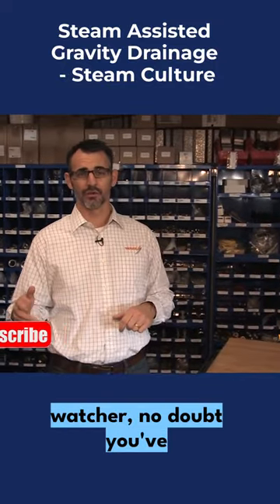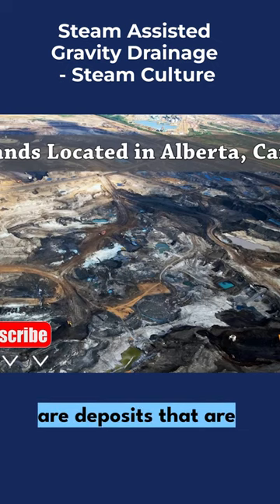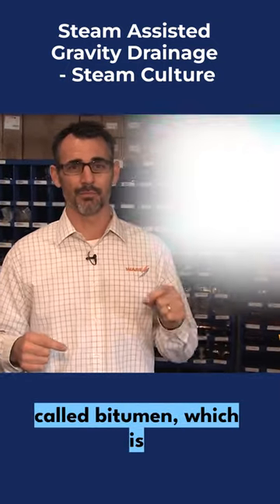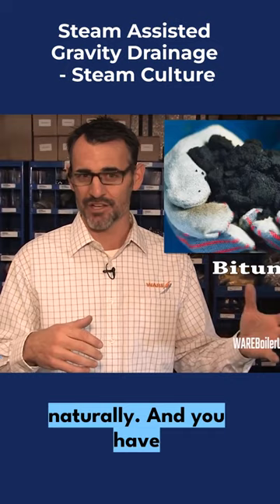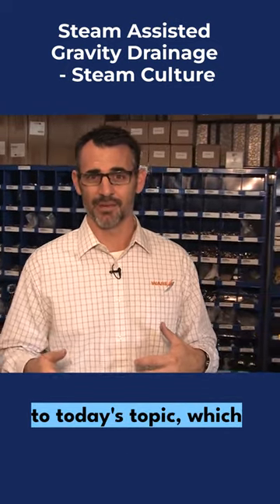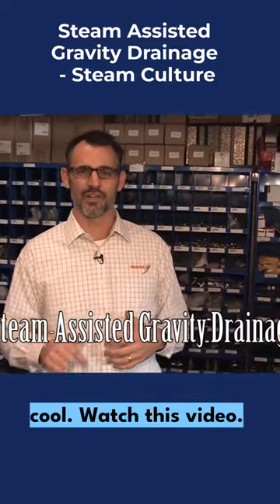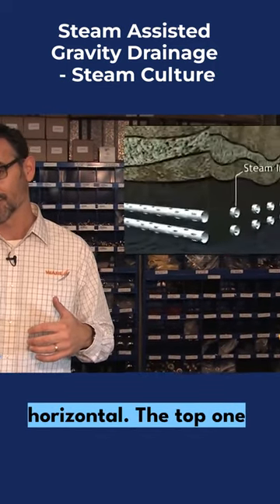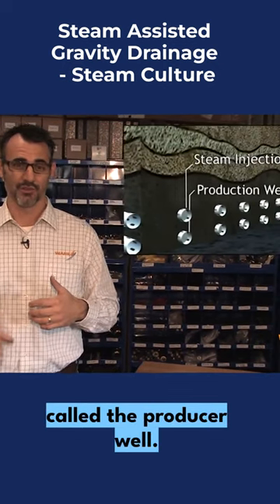Steam Assisted Gravity Drainage Steam Culture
Brent investigates underground steam extraction. This video will be "groundbreaking" - see what I did there?

Oil sands are a thick mixture located below earth's surface of sand, water, clay and bitumen. Bitumen is an oil that is too heavy to flow without being diluted.

In order to dilute the bitumen, engineers use high pressure steam through a process called Steam Assisted Gravity Drainage (SAGD). The high pressure steam allows the bitumen to be captured in a well and pumped to the surface.

Key terms:
steam m